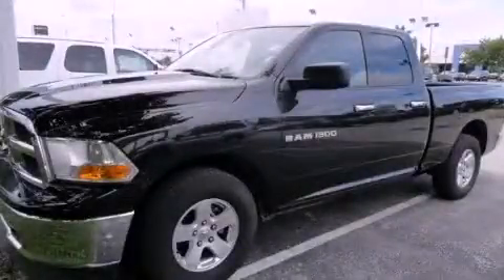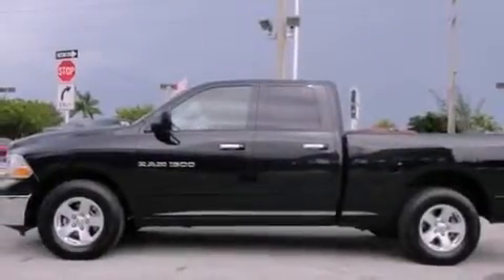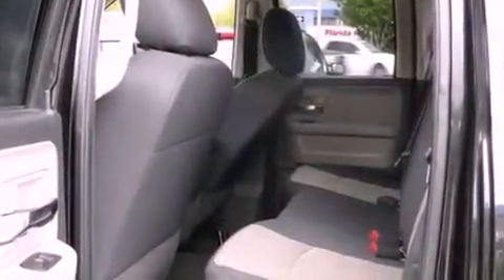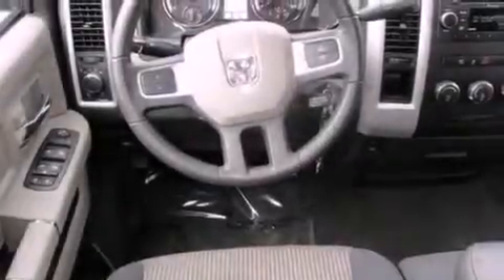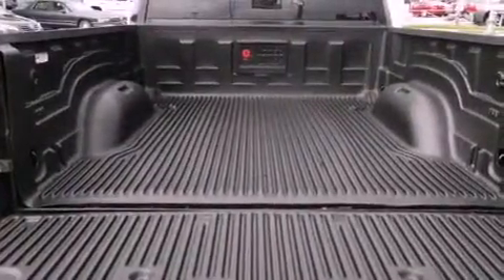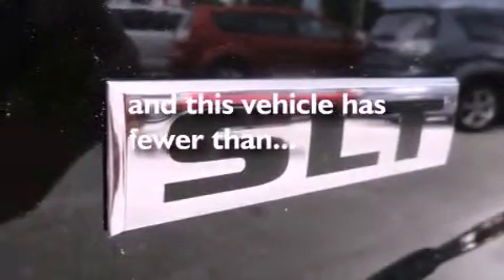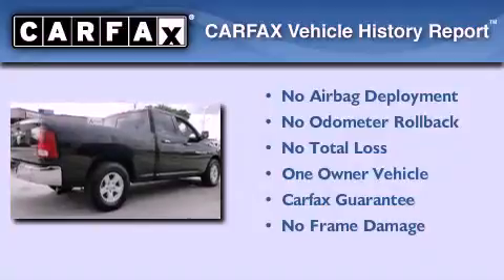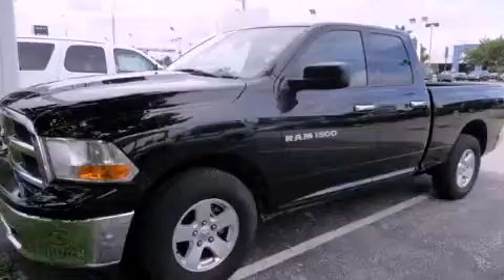Used 2011 DODGE RAM 1500 Miami FL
Year : 2011
 Make : DODGE
 Model : RAM 1500
 Engine : flex fuel sohc 16v v8
 Trans . : automatic
 Exterior : black
 Miles : 23,790
 Interior : black

 Lehman Mazda

 2011 DODGE RAM 1500 Miami FL